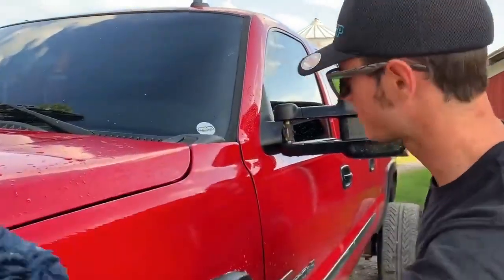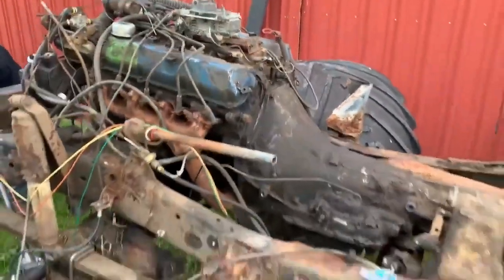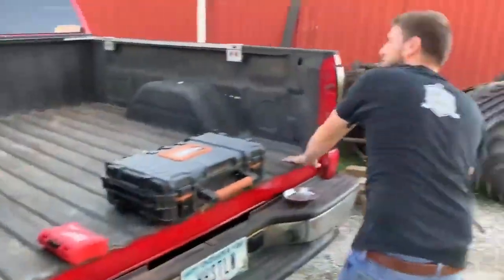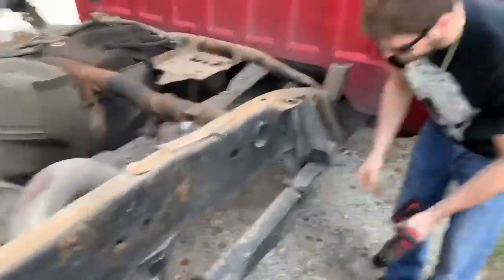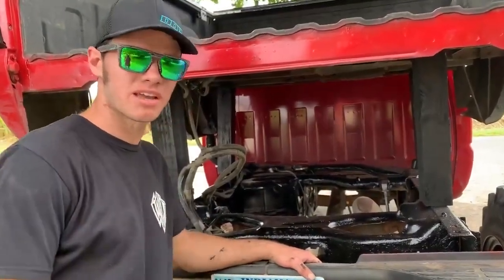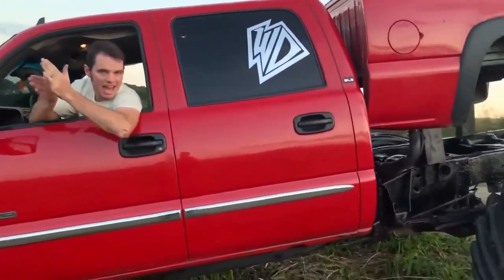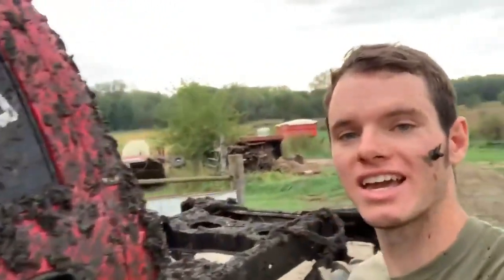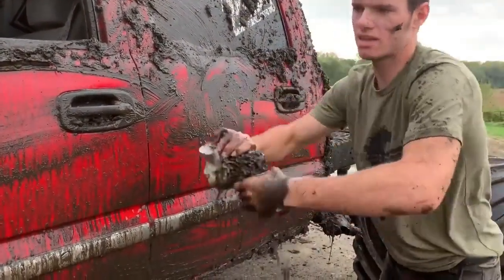Duramax with Ridiculous body lift gets destroyed - Whistlin Diesel Deleted Video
All the deleted videos on channel
whistlindiesel whistlindiesel ferrari whistlindiesel hellcat whistlindiesel g wagon whistlindiesel shorts whistlindiesel deleted video whistlindiesel squatted trucks whistlindiesel helicopter whistlindiesel hilux whistlindiesel tank whistlindiesel bugatti whistlindiesel lamborghini whistlindiesel air mags whistlindiesel audi r8 whistlindiesel any level f350 whistlindiesel accident whistlindiesel arrested whistlindiesel airplane whistlindiesel air dior